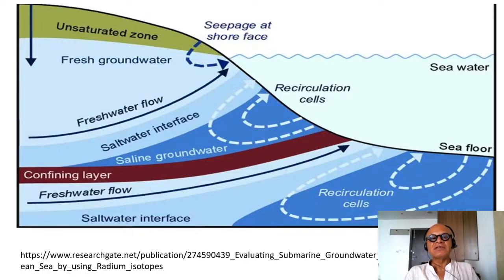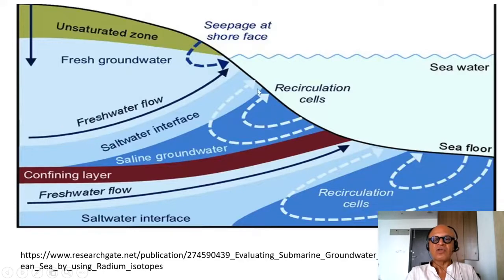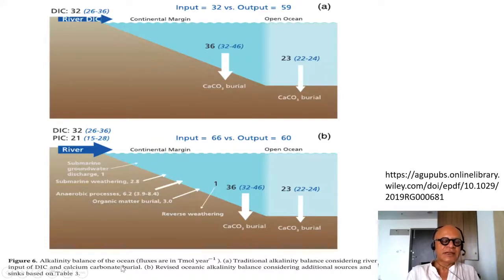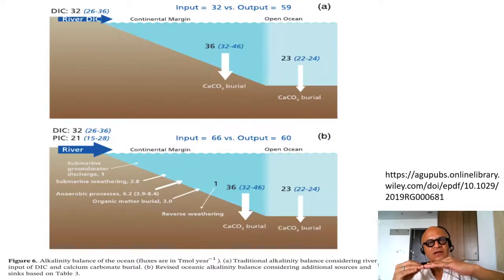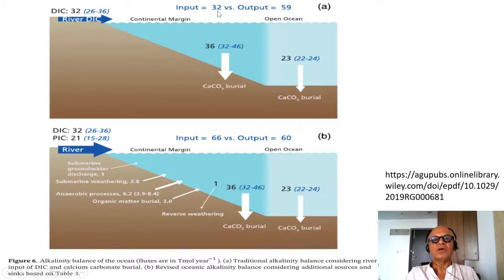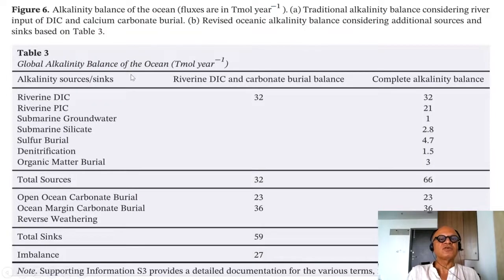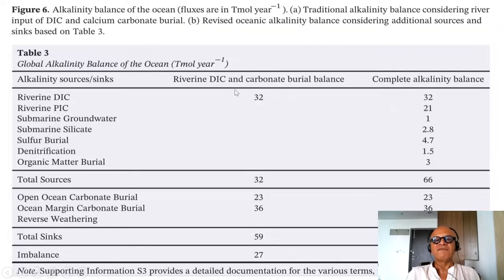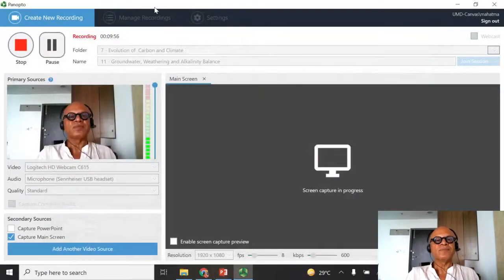11 Groundwater Weathering and Alkalinity Balance